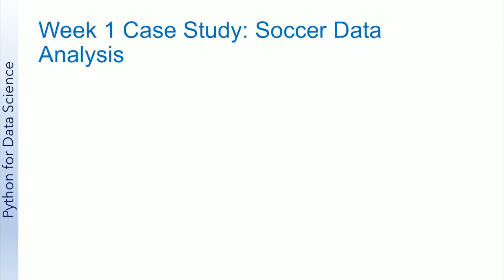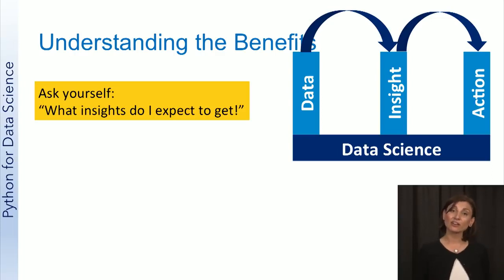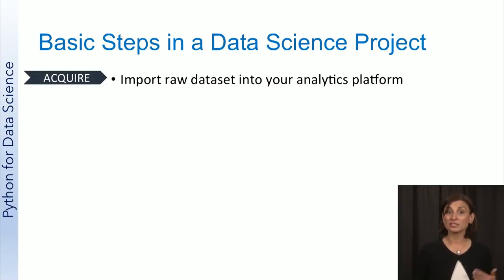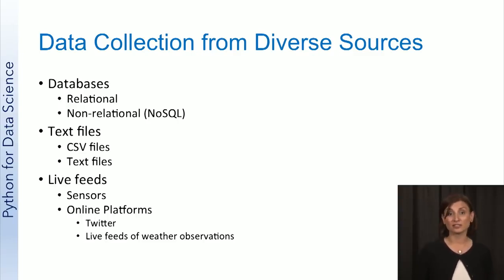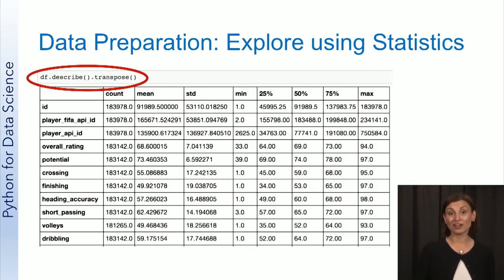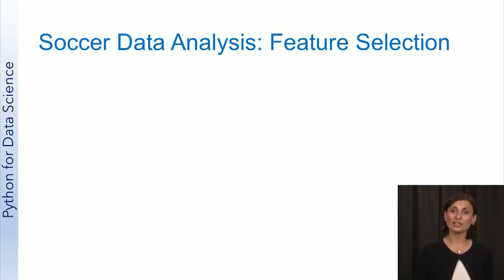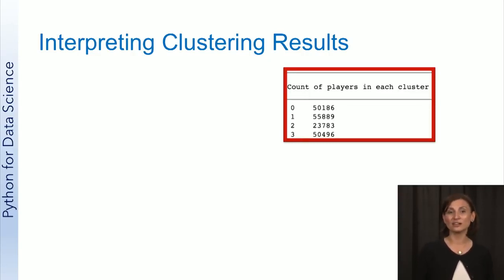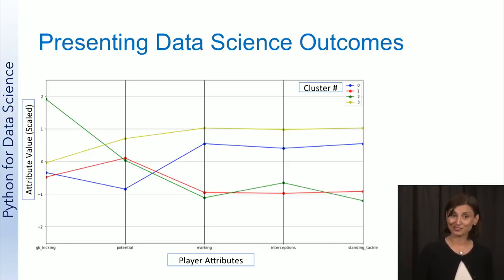6 Case Study, Soccer Data Analysis